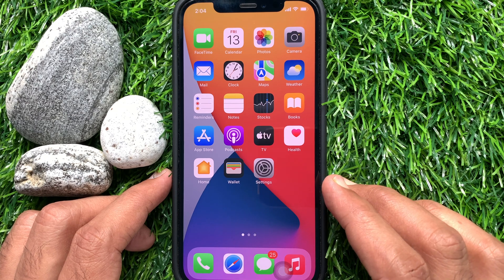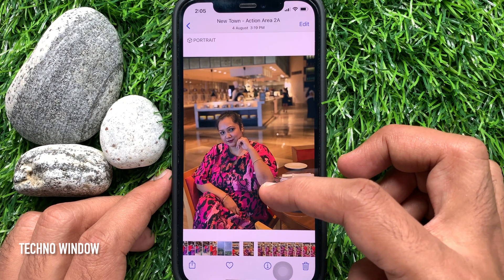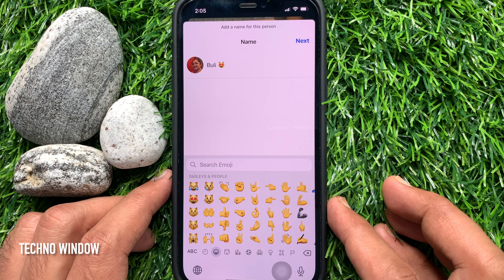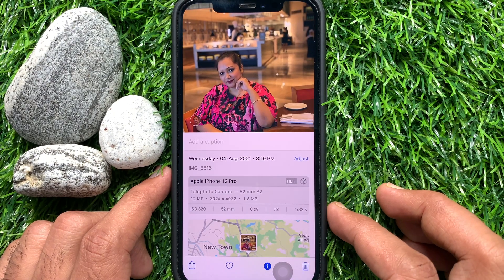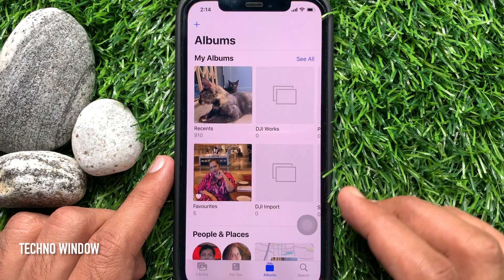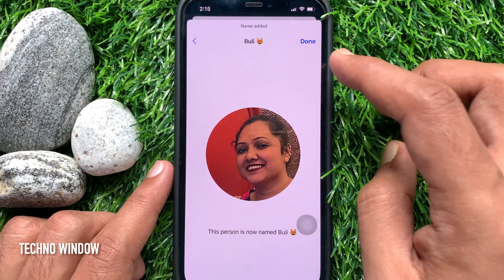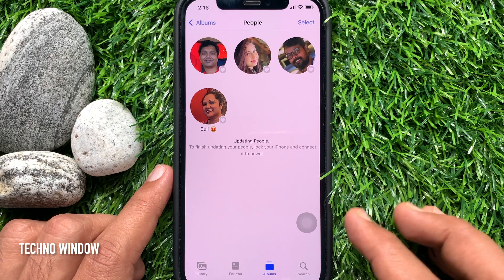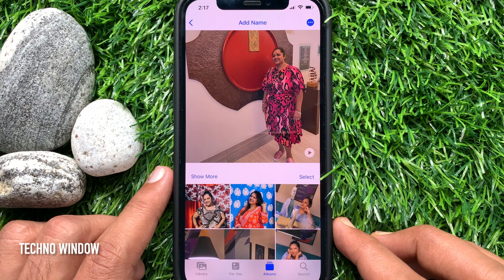How To Add Or Edit A Person’s Name In iPhone Photos App